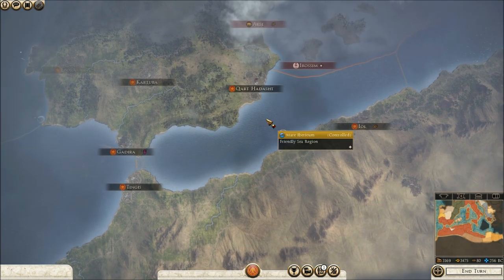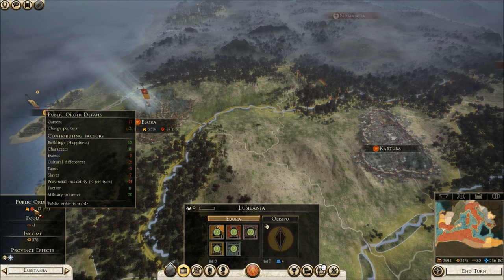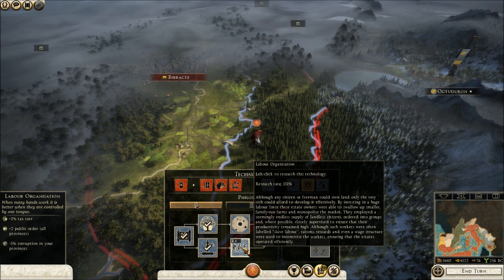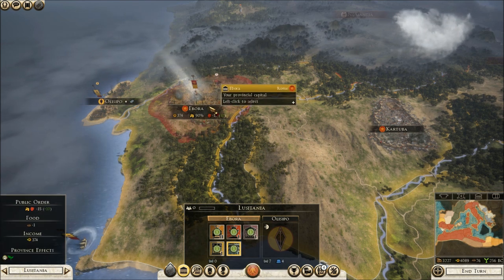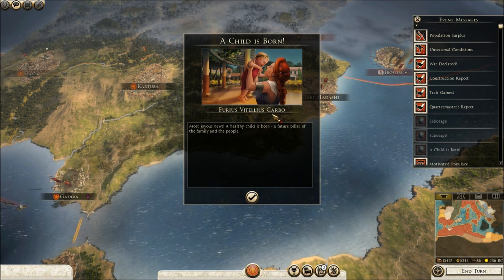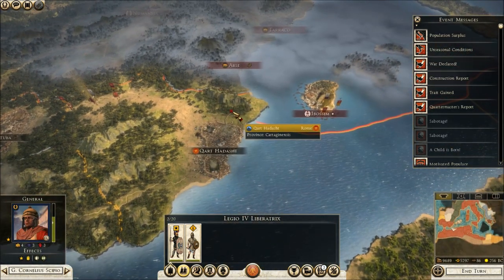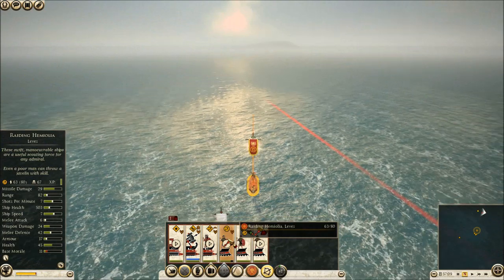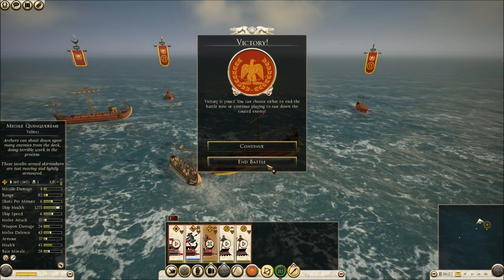Total War Rome 2 - Roman Campaign Pt.15 - The Battle of Mare Hispania [TWR2 Grand Campaign]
Throwback to one of my favorite Total War games that I love despite its rough edges and rougher launch. Here we dive into the grand campaign as House Junia of the Rome as we set out to build our empire through diplomacy and conquest (mostly conquest).

Mod List:
No Barbarian Artillery
Faction Party Colours
ANS4's Battle Camera
Campaign Map Camera Mod Version 2.0
Auxilia for Everyone Re-Release
4-Turns Per Year with Season Effects
Bullgod Unit Icons

Music